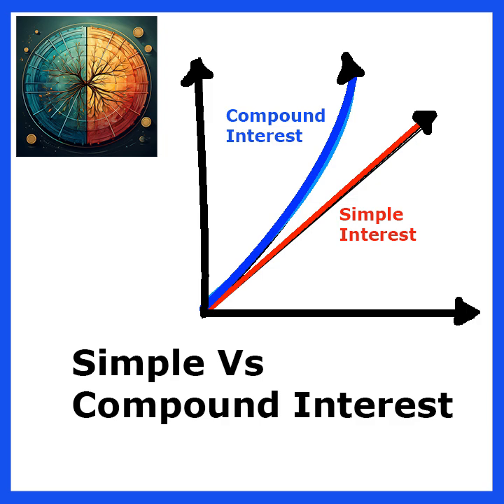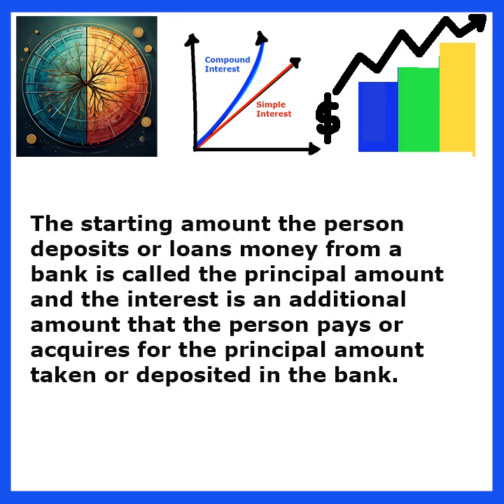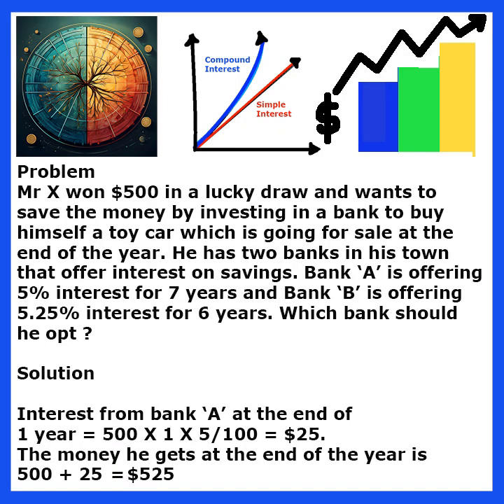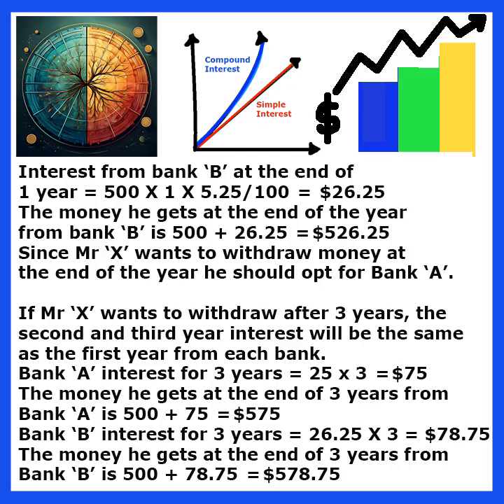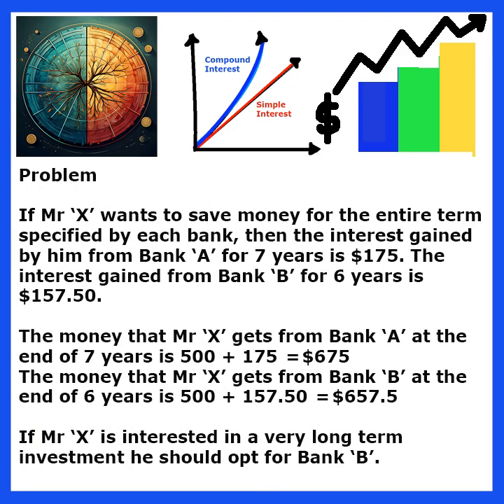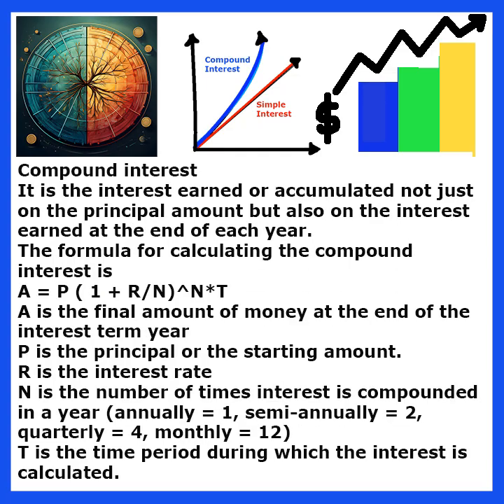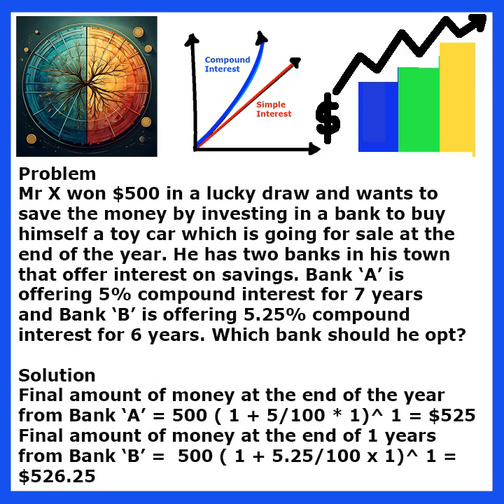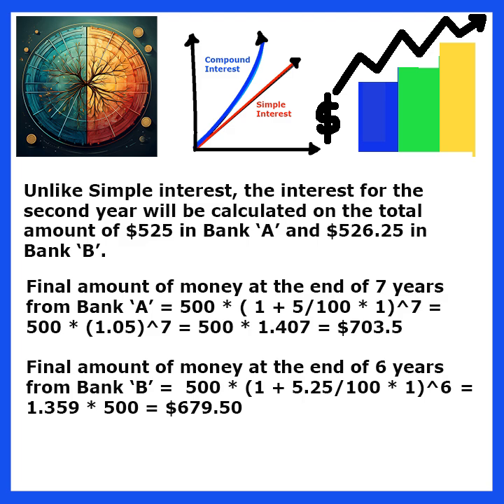Simple Vs Compound Interest - Kidz Learn Applications™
The interest rate determines the money that is going to cost a person or an income that a person earns over a period of time for the principal amount. There are two types of Interest - Simple and Compound. Check out the video to know more.
This channel describes educational videos and content related to "Kidz Learn Applications".